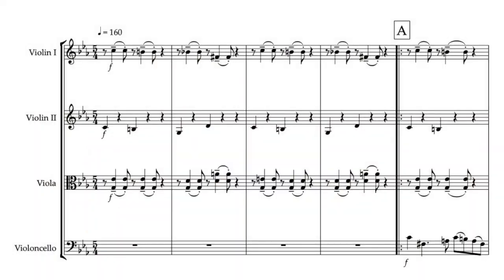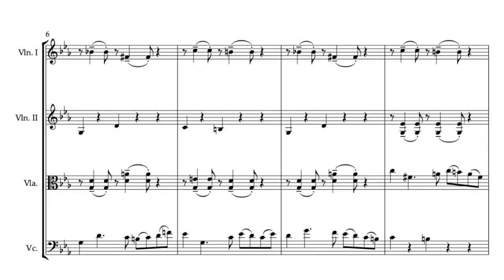About String Quartet 13